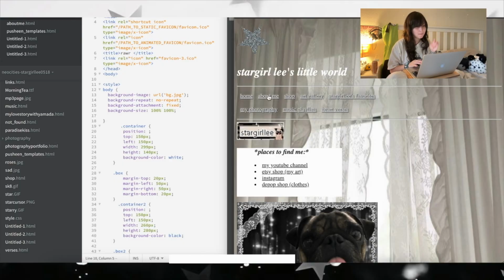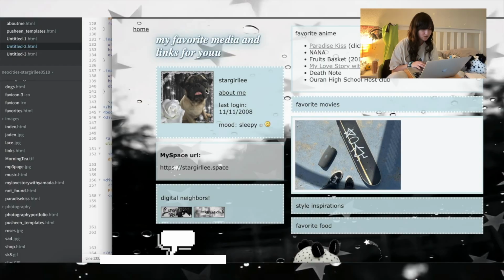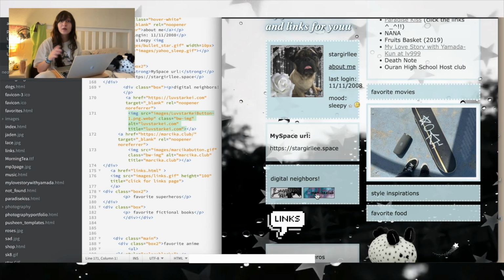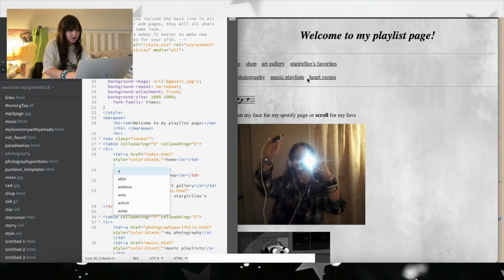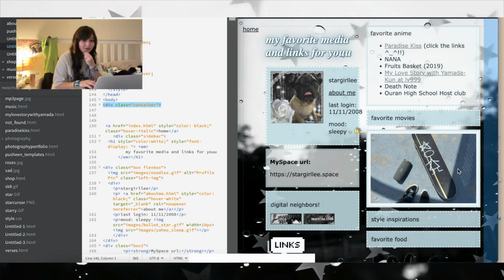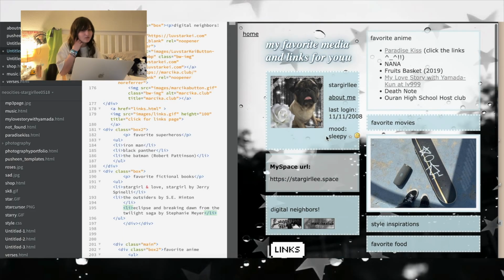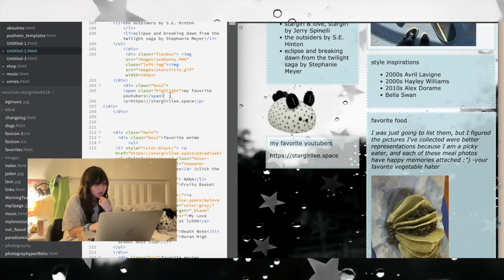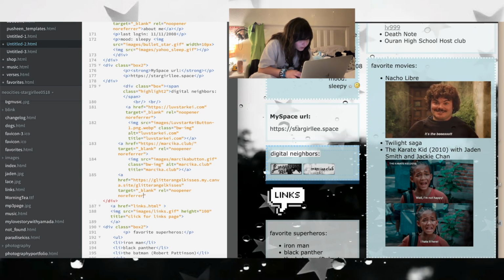make a personal website with me ★ neocities code with me inspired by myspace ~ indie web